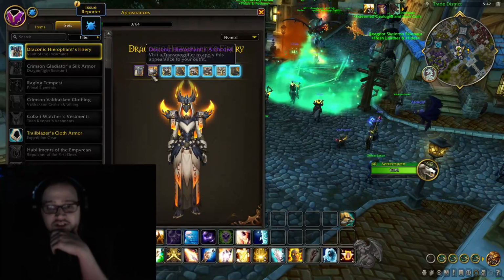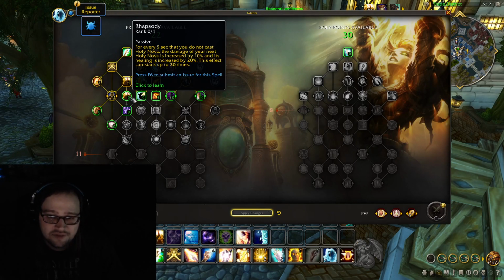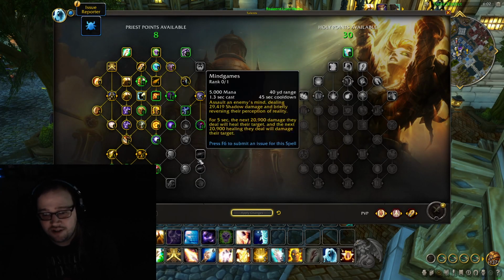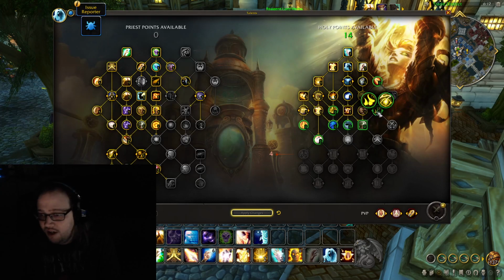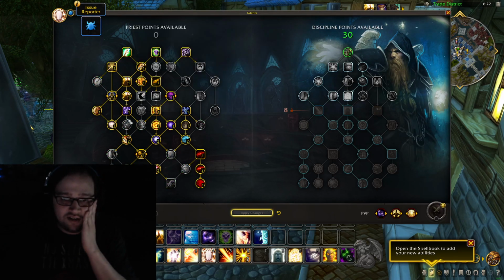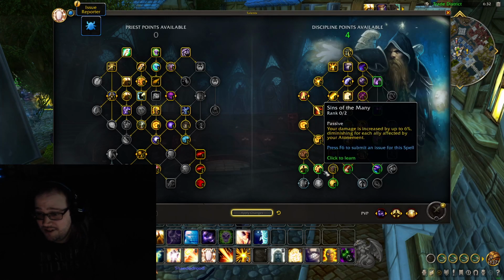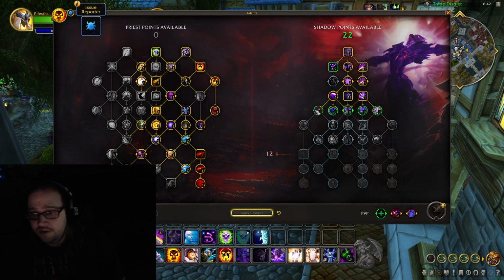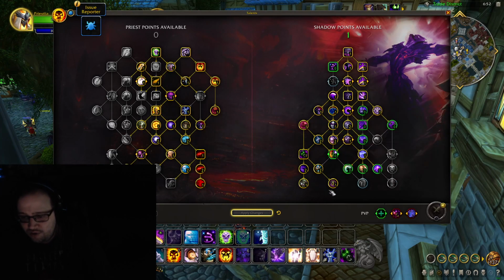WoW Dragonflight Beta Class Looks : Priest